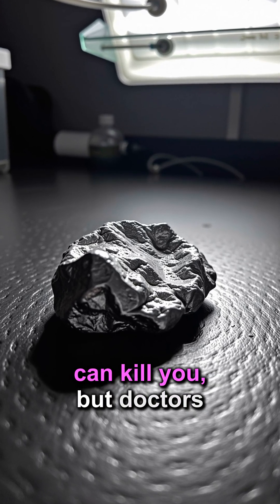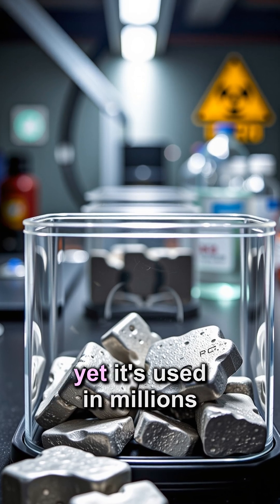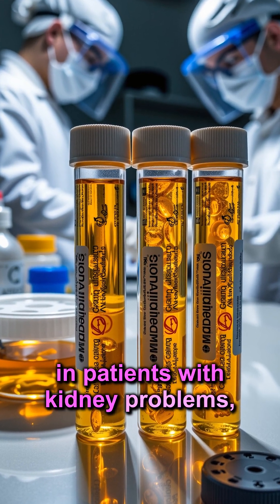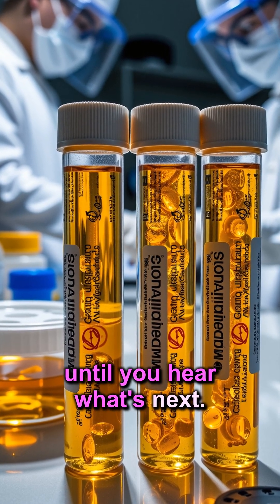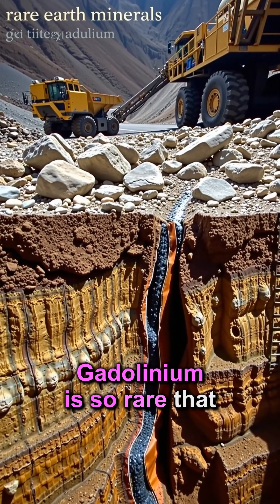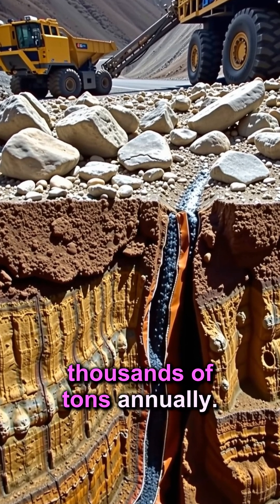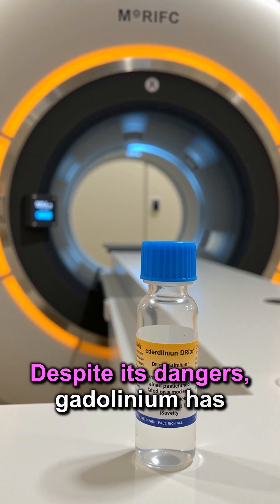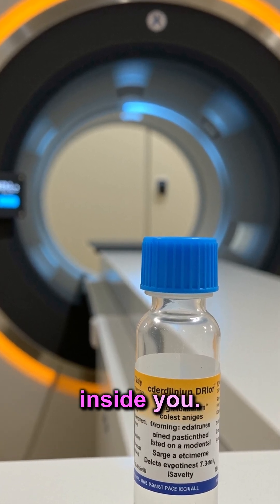⚠️ Gadolinium: The Deadly Metal You Never Knew About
⚠️ Discover the shocking truth about Gadolinium, a rare earth metal with deadly properties. From its toxic effects to its surprising uses in medicine, these facts will leave you stunned about this mysterious element.